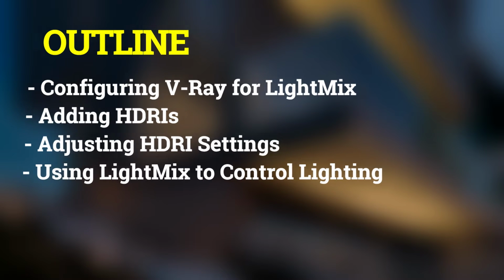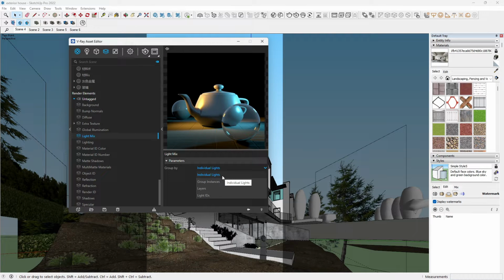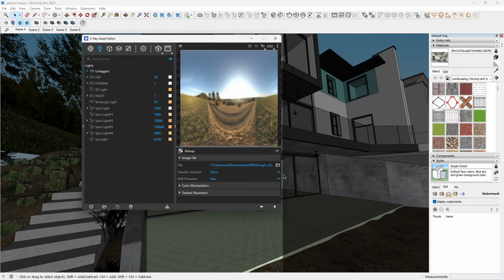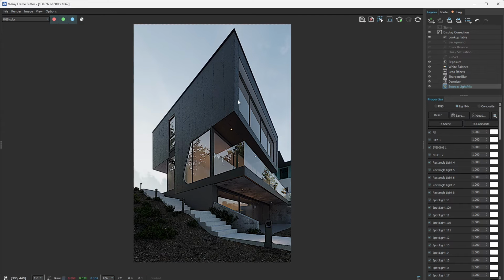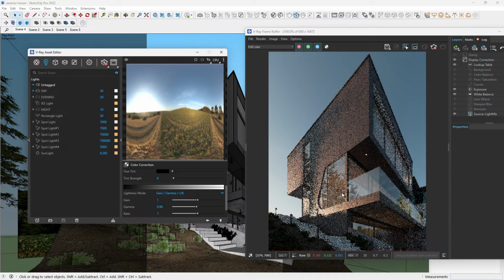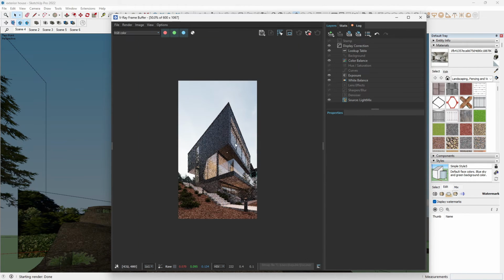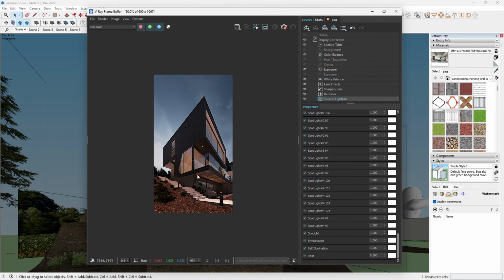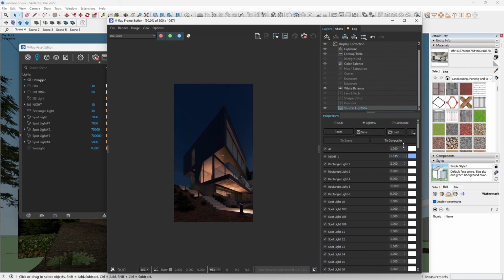V-Ray LightMix For SketchUp | Create Multiple Exterior Lighting in ONE Render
In this tutorial video, you will Learn how to create multiple exterior scene lighting and renderings with the use of V-Ray Lightmix on 3D Sketchup.

Timestamp:
00:00 - 00:20 Introduction
00:20 - 01:40 Setting Up Scene
01:40 - 03:11 Configuring V-Ray LightMix
03:11 - 04:13 Adding HDRIs
04:13 - 06:16 Adjusting HDRI Settings
06:16 - 11:18 Using LightMix to Control the Day Lighting
11:18 - 14:03 Using LightMix to Control the Evening Lighting
14:03 - 16:16 Using LightMix to Control the Night Lighting
16:16 - 16:45 Thanks for Watching